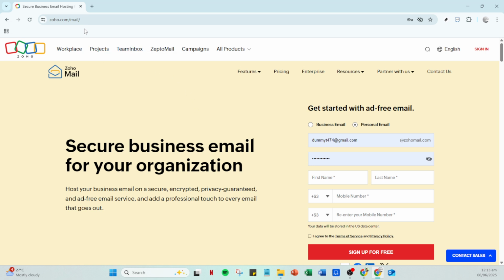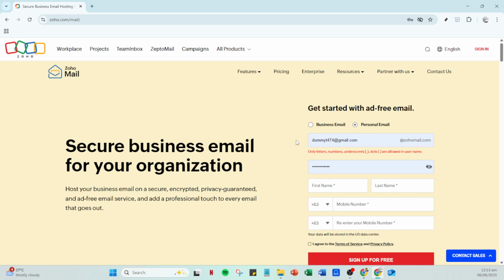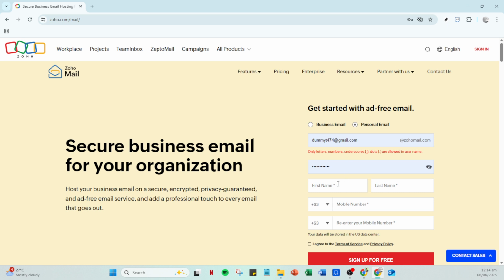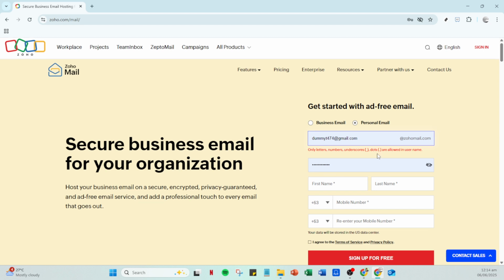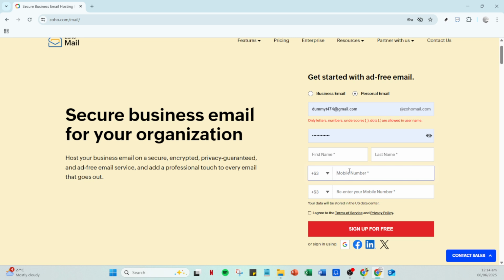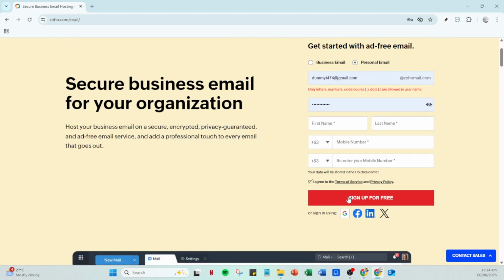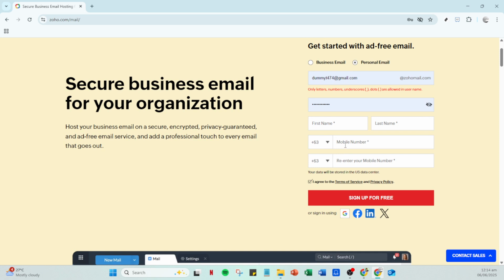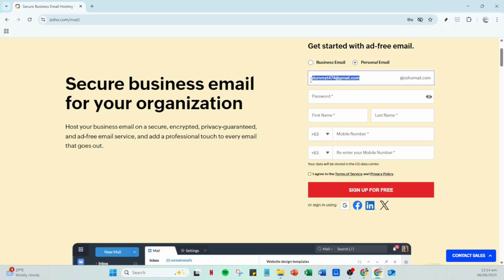How to Setup Zoho Email [2025 Full Guide]